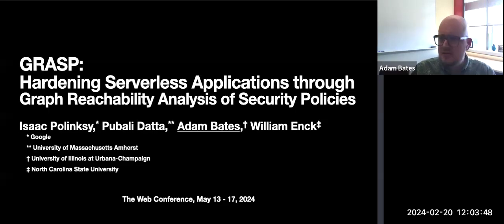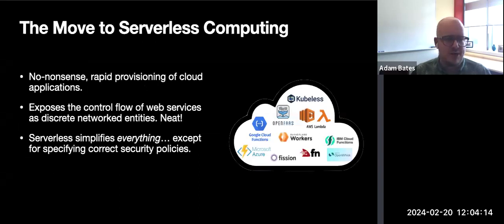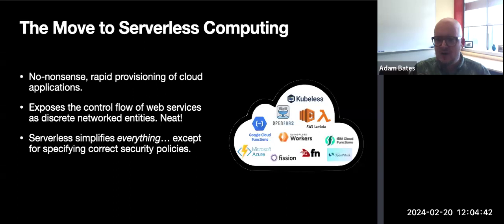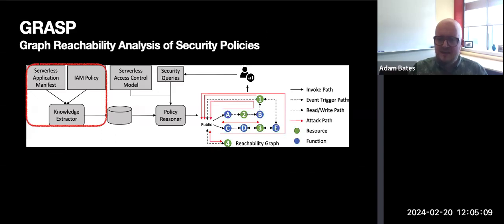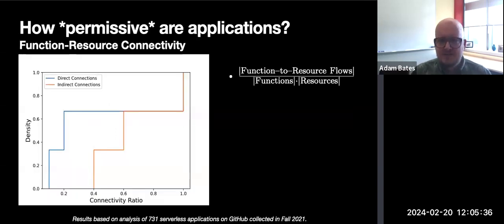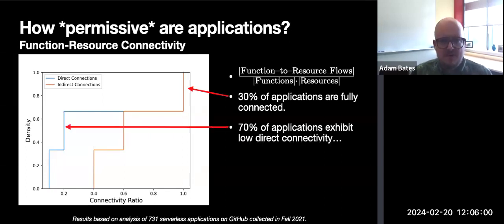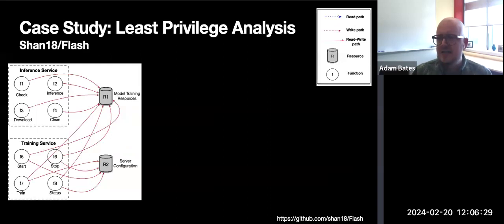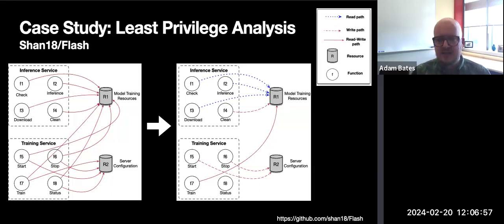[rfp0678] GRASP: Hardening Serverless Applications through Graph Reachability Analysis of Security P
"GRASP: Hardening Serverless Applications through Graph Reachability Analysis of Security Policies

Isaac Polinsky, Pubali Datta, Adam Bates, William Enck"